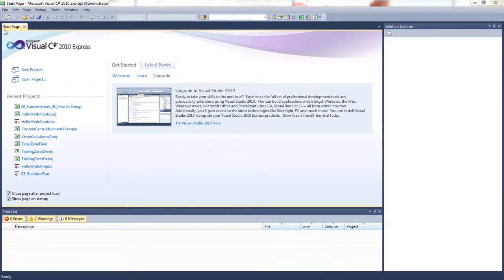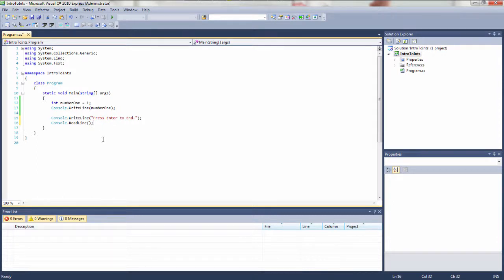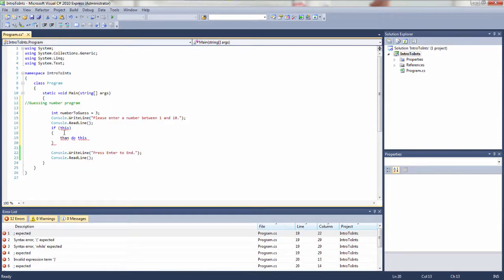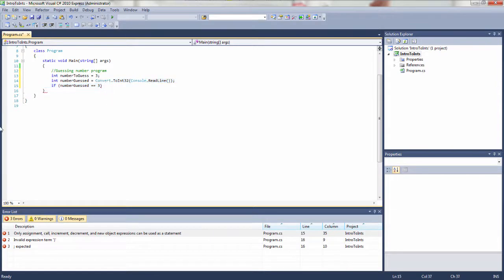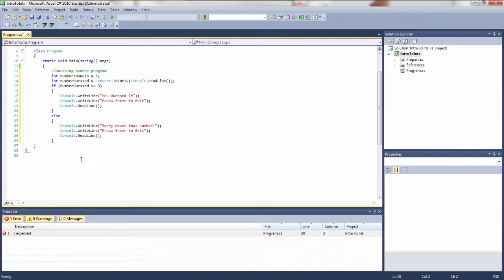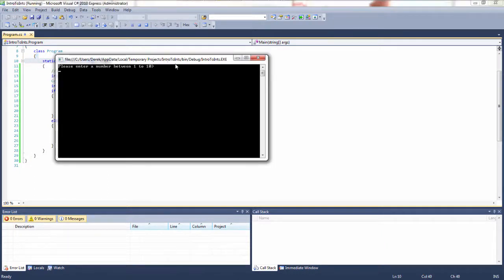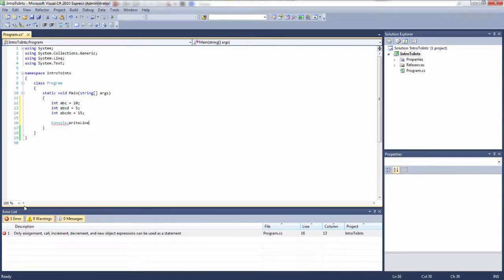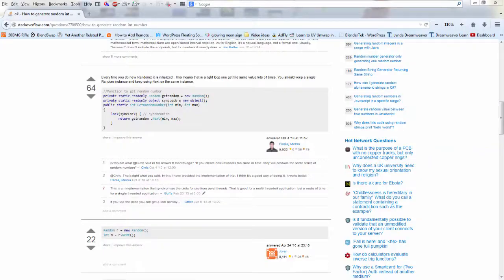Intro to Integers in C# Funadmentals - Lesson 00 Episode 03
A simple intro to integers (ints) in C# programming and using them for a simple game and for math, I also introduce variable conversion and if than and else statements.

Extreme beginner detail.